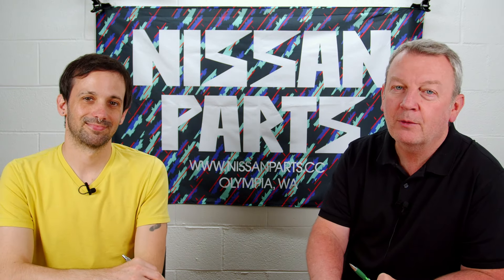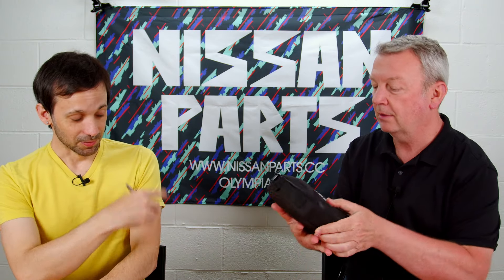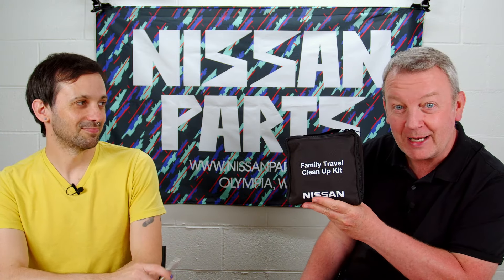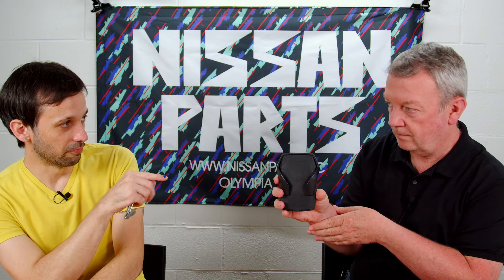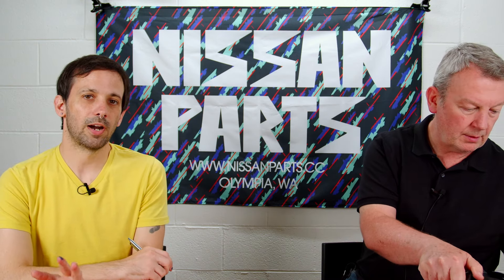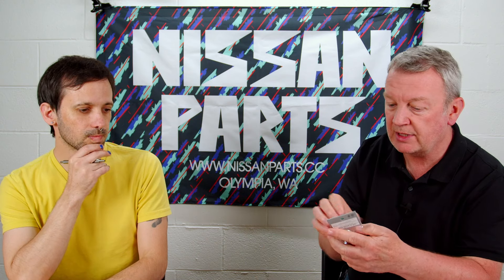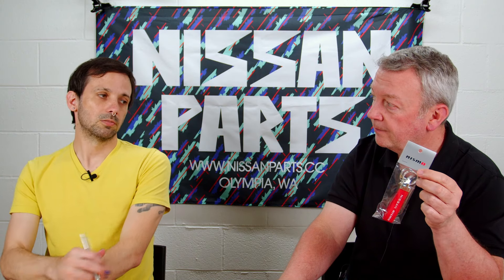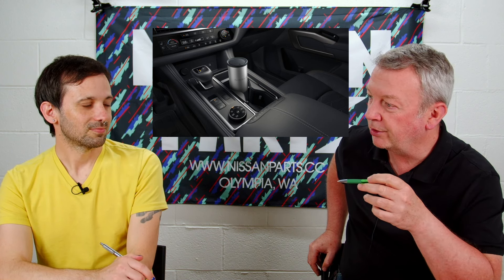Nissan's Worst Accessory EVER? You Won't Believe This Trash!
In this conversation, Tom and Russell discuss various Nissan accessories, including the family travel cleanup kit, wireless charging kit, two-way camera, leather Nissan Nismo keychain, and a trash bin. They highlight the benefits and features of each accessory, except for the trash bin, which he strongly discourages. Russell also mentions the limited availability of certain Nismo merchandise. The conversation concludes with a reminder to enter a Nismo light giveaway and learn how to install a Tow Mode switch on a Nissan Frontier.

-The family travel cleanup kit is a comprehensive kit that includes various cleaning and hygiene items.
-The wireless charging kit allows for convenient charging of compatible mobile devices without the need for wires.
-The two-way camera is a useful accessory for Uber or ride-share drivers as it records accidents and incidents inside the vehicle.
-The leather Nissan Nismo keychain is a limited-edition item that is no longer available and can be a collector's item.

00:00 Introduction and Post-Independence Day Greeting
00:30 Highlighting Good Nissan Accessories
01:28  The Family Travel Cleanup Kit
04:37 Two-Way Camera
06:02  Leather Nissan Nismo Keychain
07:48 The Accessory Ever
11:20 Conclusion and Reminder